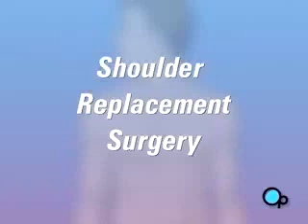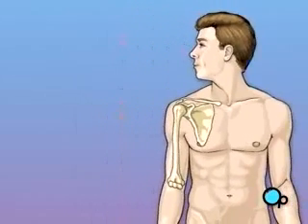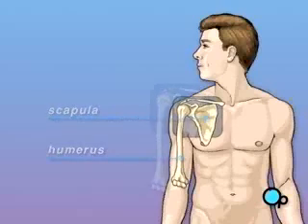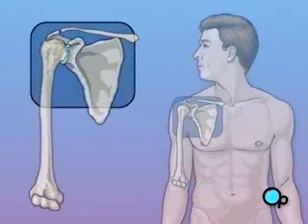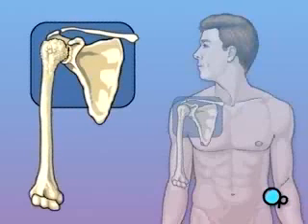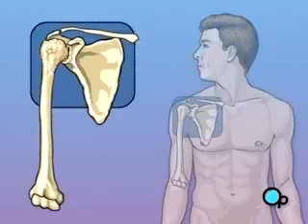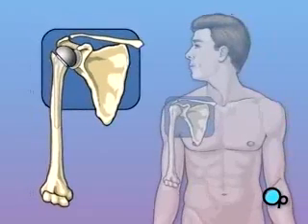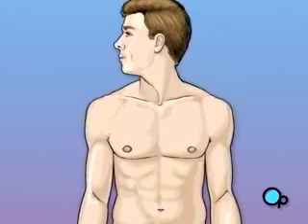Medical Malpractice Shoulder Replacement Surgery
Your doctor has told you that need to undergo shoulder replacement surgery. But what does that actually mean?

As long as the upper arm can slide against the shoulder, you are able to move your arm comfortably. But over time, especially in patients who suffer from arthritis, the shoulder joint can wear down. Medical Malpractice

In this procedure, the ball-shaped bone at the top of the upper arm is removed ...
... and replaced with a metal substitute. Medical Malpractice

So make sure that you ask your doctor to carefully explain the reasons behind this recommendation. Medical Malpractice